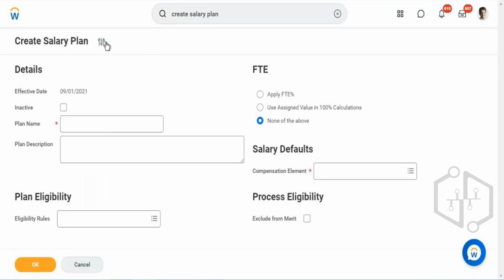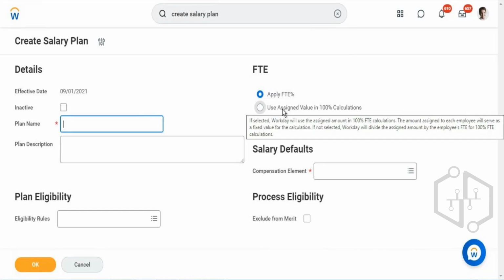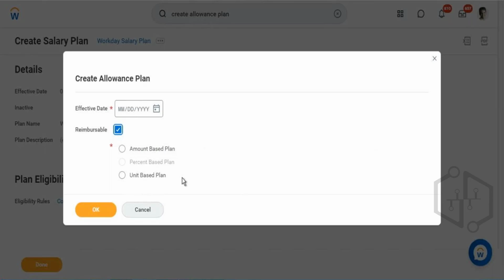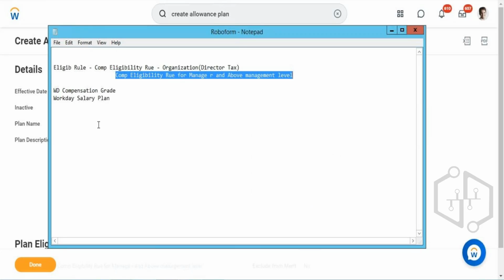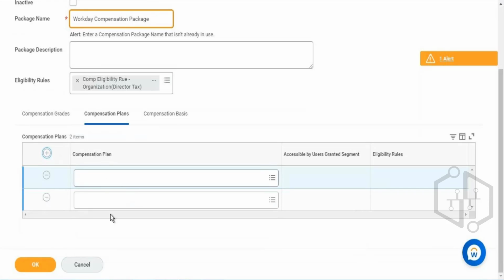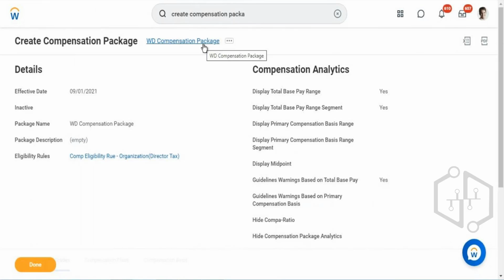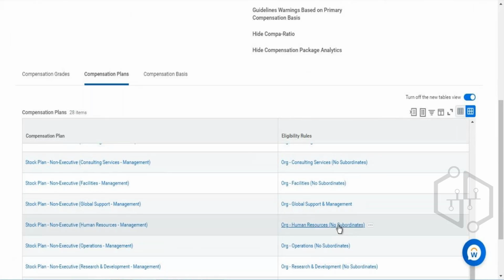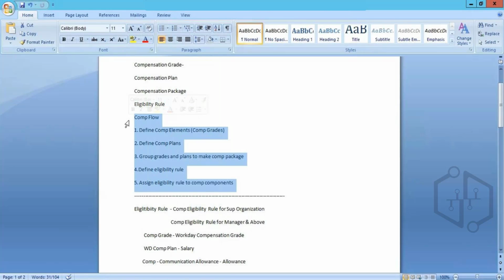Workday Advanced Compensation Course training | Learn Advanced Compensation Workday | uDemand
Learn how to use Workday Advanced Compensation to create and manage compensation plans for your organization. These video tutorials will show you how to create and manage compensation plans, as well as how to configure and use the Workday Advanced Compensation tool.
These video tutorials provide an overview of the features and functionality of Workday Advanced Compensation. They cover topics such as creating and managing compensation plans, distributing compensation, and analyzing compensation data.